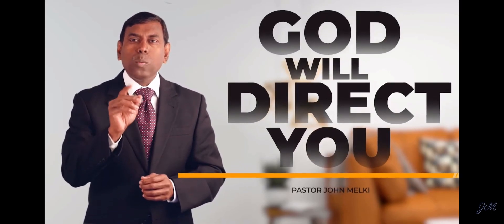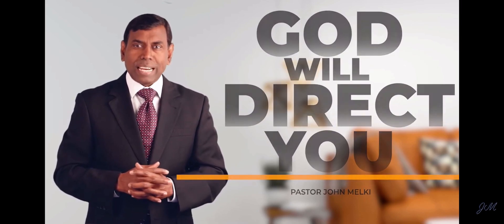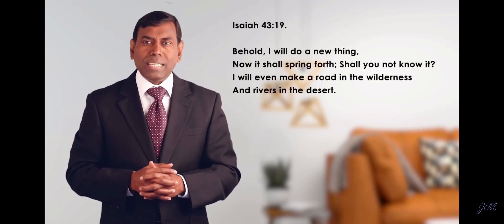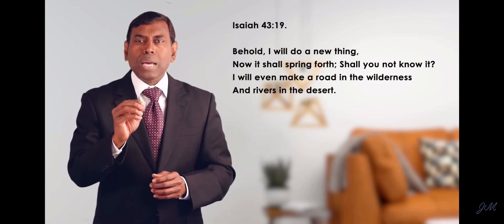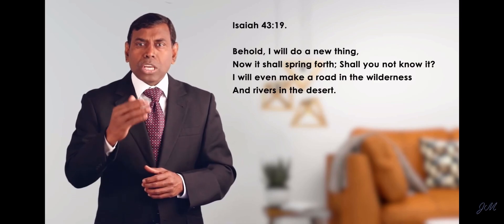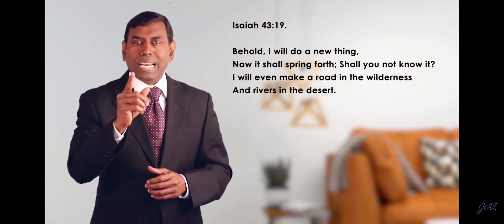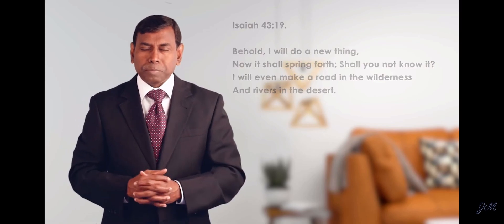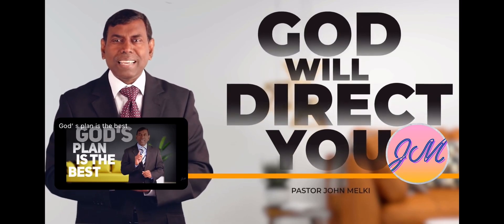God will direct you